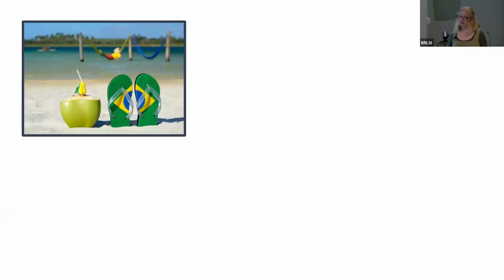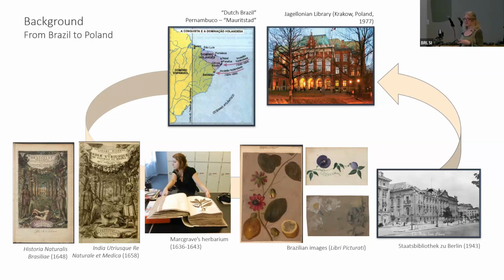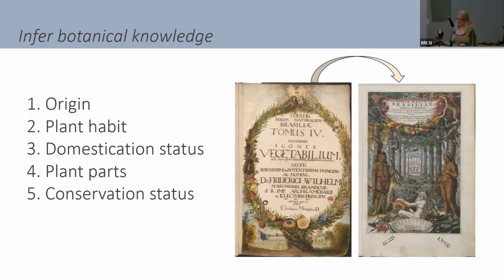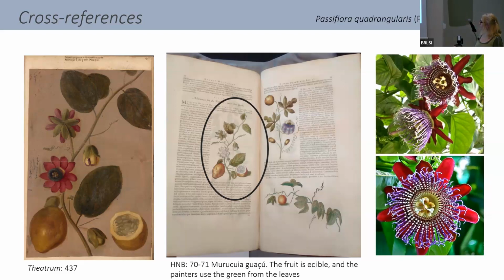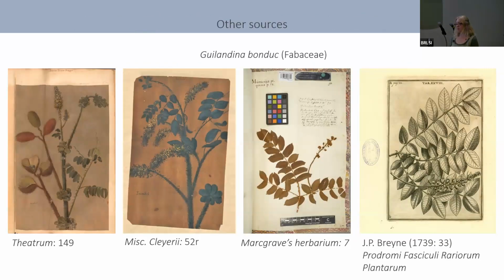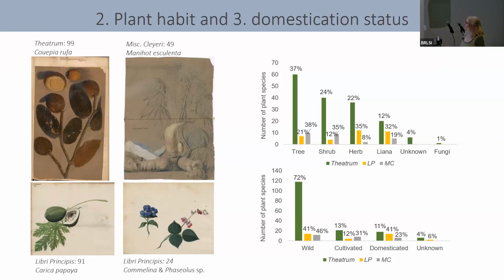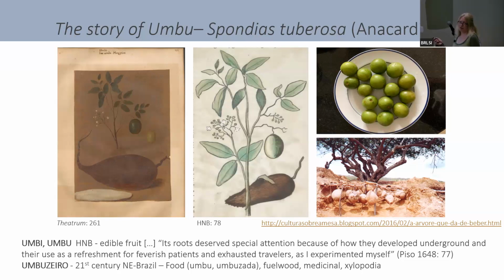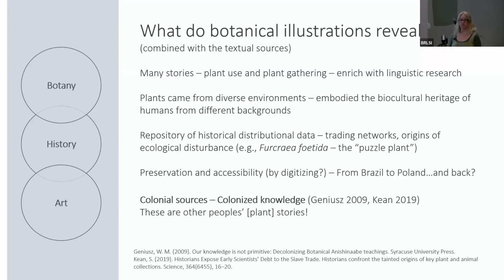Plant knowledge depicted A talk by Mireia Alcantara Rodriguez default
This talk was delivered at the Bath Royal Literary and Scientific Institution on Thursday 4th May 2023 by Mireia Alcantara Rodriguez. Botanical illustrations are beautiful works of art. At the same time, these provide scientists with information about plants’ shapes, colours, sexual organs, and other details. Thus, the botanical illustrations of the Libri Picturati contained in the Brazilian art collection of the University of Krakow, Poland and of the book Historia Naturalis Brasiliae (Marcgrave & Piso 1648) can reveal multiple stories. These precious artifacts were created in the same colonial context of Dutch Brazil around 1640. In both, indigenous expertise on the natural environment was appropriated and merged into European epistemologies. A recent study enabled the taxonomic identification of more than 500 depicting the flora of mid-seventeenth century. It also explored the plants’ origins, whether they grew wild or were cultivated and how they ended up being collected and depicted. Finally, these biocultural collections also enable scientists to shed light on Western colonial methods of land exploitation and their impact on the naming of the plants, their conservation or extinction, and their uses by the Indigenous Brazilians, enslaved Africans, and European peoples who coexisted in Dutch Brazil. Today, the digitalisation of these collections increases access to them and facilitates their study, enabling us to look at them from different perspectives. This talk will unravel several concealed plant stories and encourage conversations with a more diverse audience about how we could address these botanical collections.
Mireia Alcantara-Rodriguez is finishing her Ph.D. in Ethnobotany at Leiden University, the Netherlands. While studying for an MSc in Environmental Biology, she became passionate about the multiple connections that plants and peoples share. She is currently working on her dissertation within the ERC project BRASILIAE: Indigenous knowledge in the Making of Science, directed by Mariana Françozo and supervised as well by Tinde van Andel. Most of her interests include (eco)gardening, foraging, cooking, crafting, and walking in nature with her dog – often while identifying plants and raising awareness - quite persistently, some may say - on the relevance of protecting them.